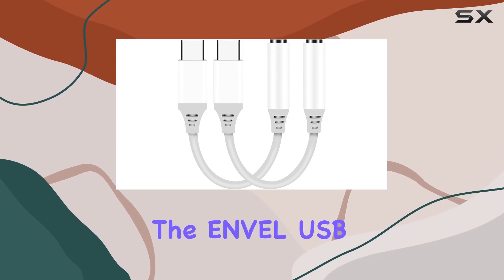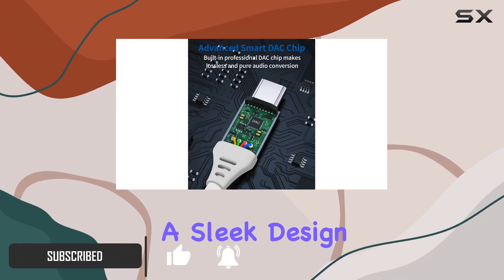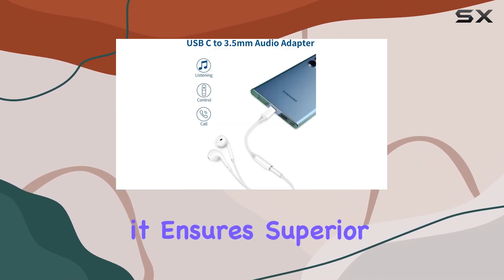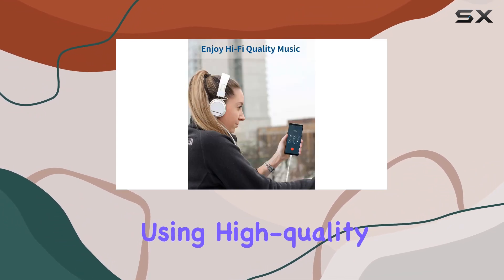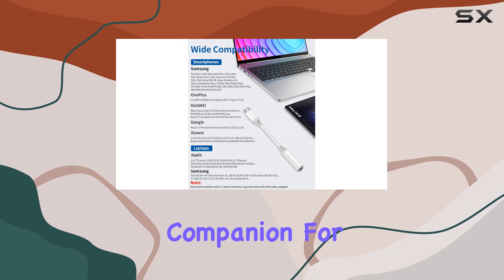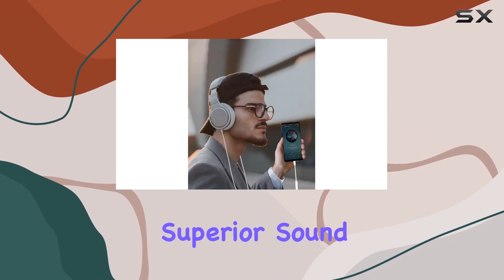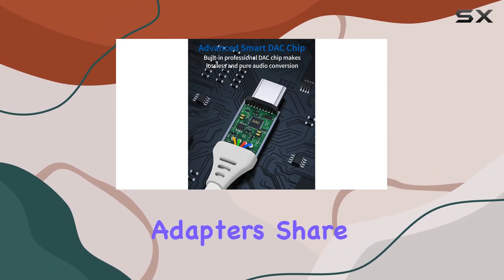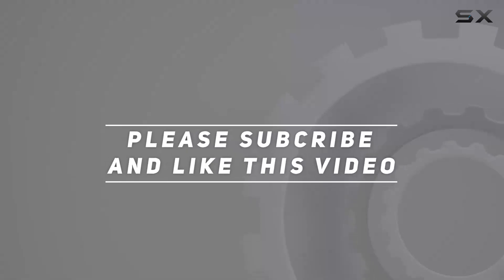ENVEL USB C to 3.5mm Adapter Review - Enhance Your Audio Experience!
0:00 Intro
0:06 Review

Things that we mentioned in this video:
USB C to 3.5mm : B0C9Q26QBK